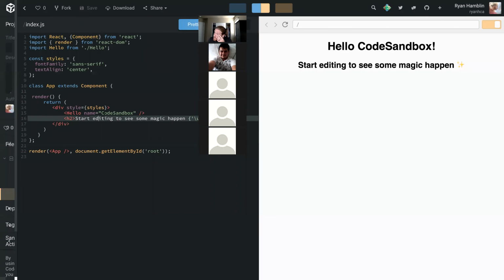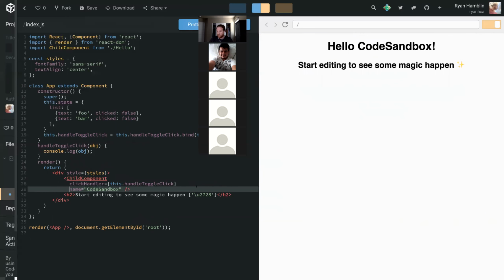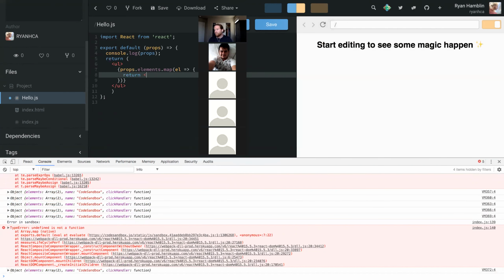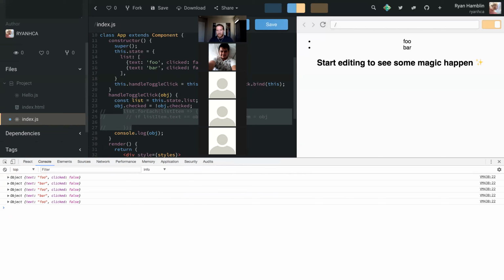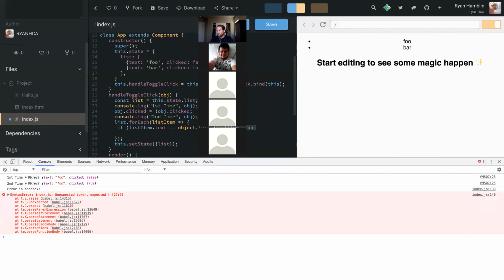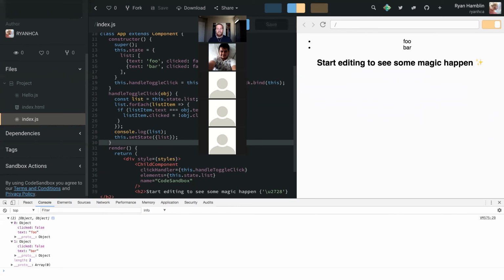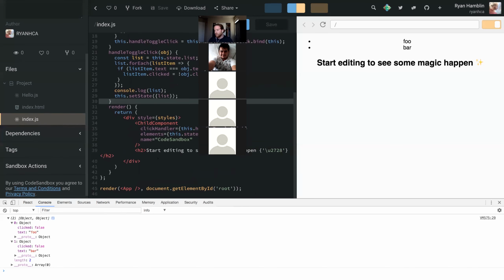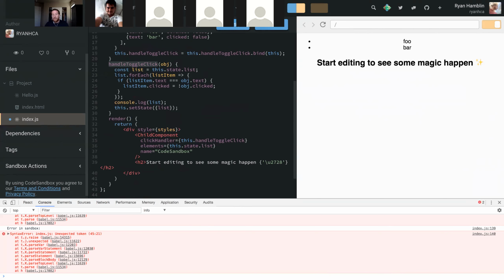CS1:LS2 Q&A Redux